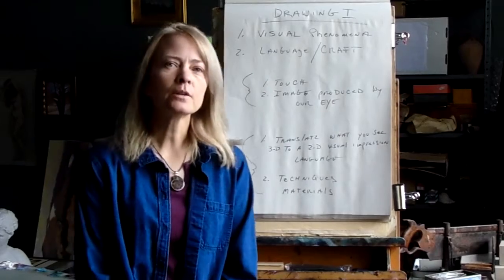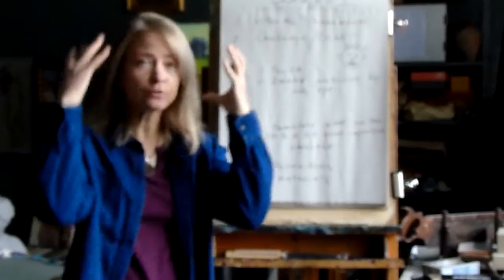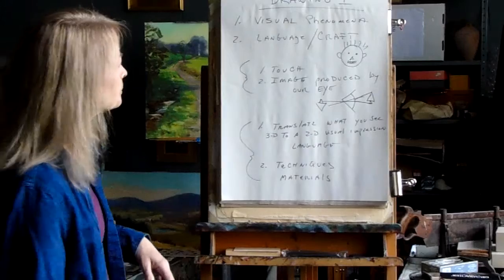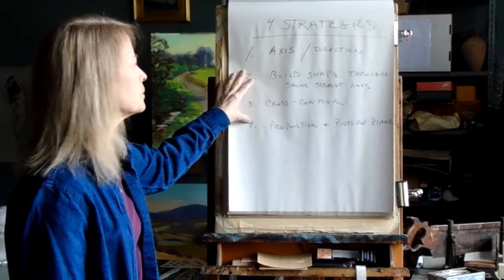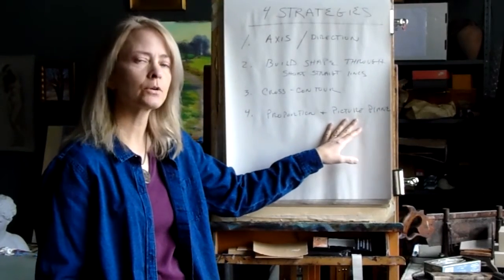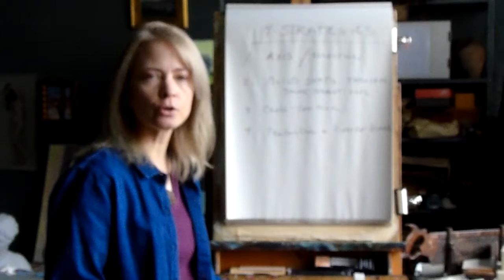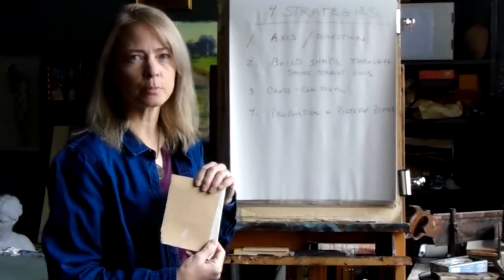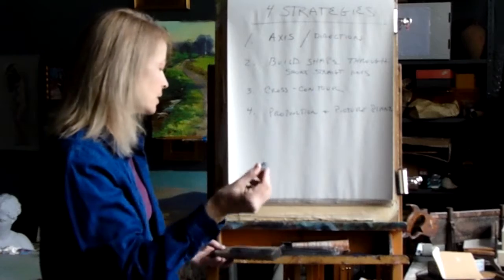Overview Drawing I